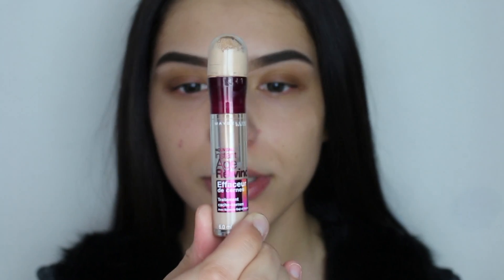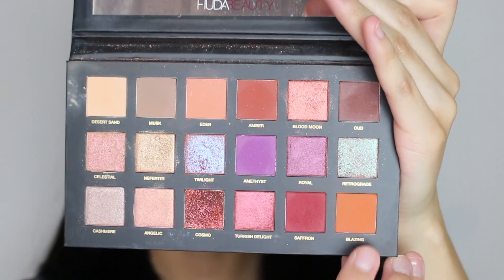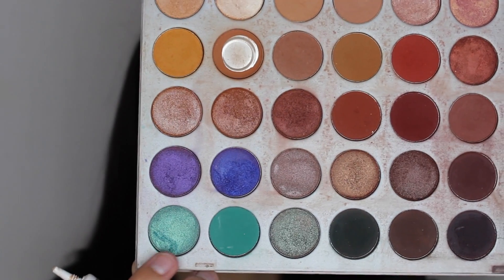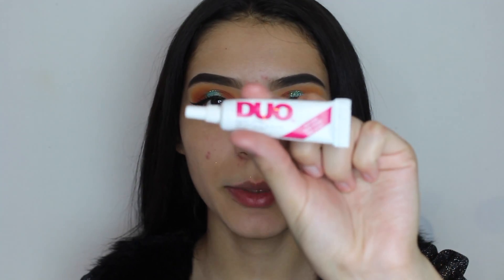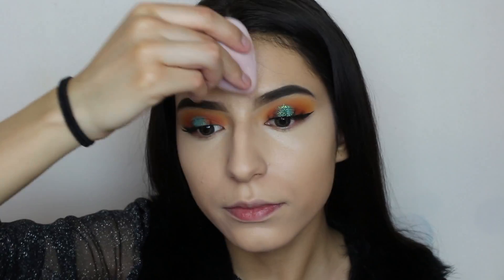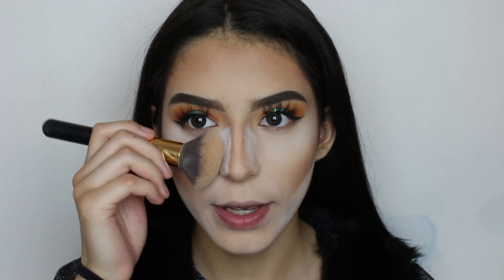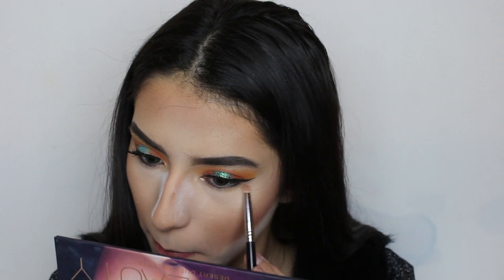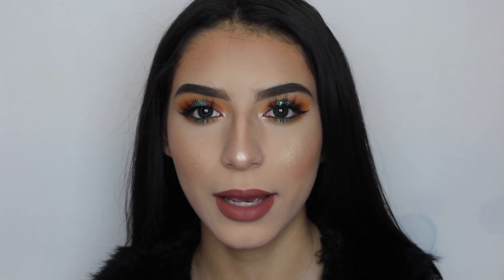Orange & Blue Glitter Eyeshadow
Hi im Karina and today I decided to do this makeup look and I did this orange and blue glitter eyeshadow I really hope you guys like this look, and if you guys did please like this video, and comment any other video ideas you guys would like us to do.

Eyes:
Instant Age rewind concealer in light pale
RCMA no color powder
Jaclyn Hill palette from Morphe

FACE:
Mario Badescu Facial Spray With Aloe, Herbs and Rose Water
LA Girl pro conceal concealer in Espresso
Milani BLOSSOMTIME ROSE blush
ABH matte liquid lipstick in HUDSON